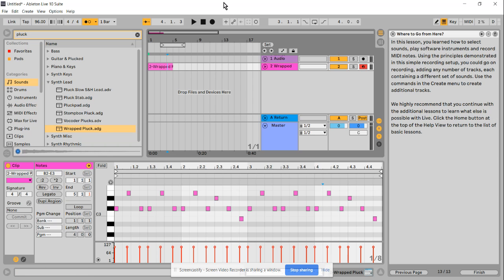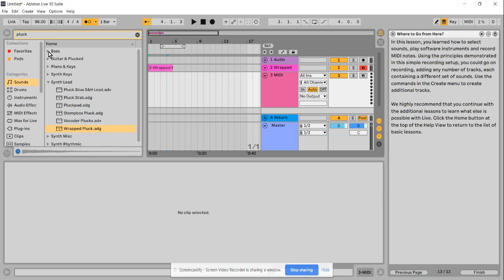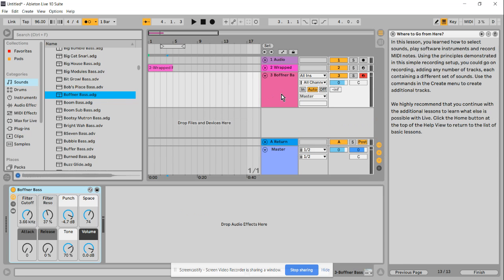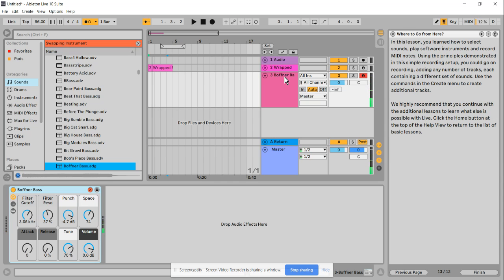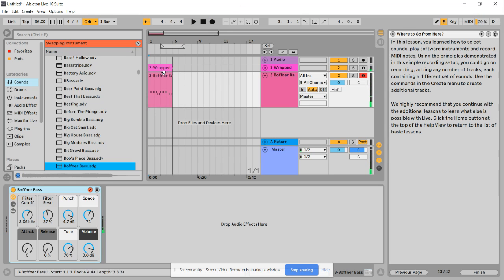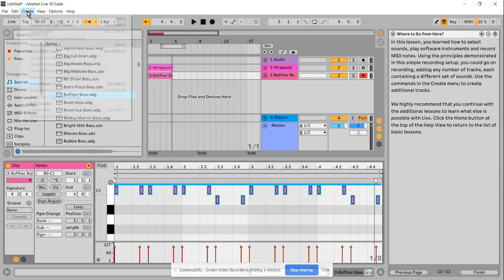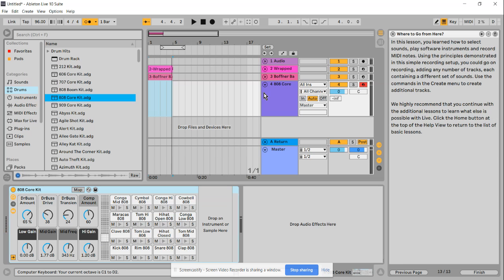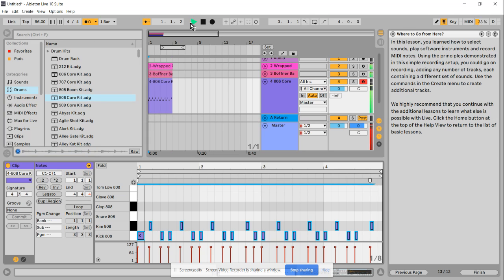06 Adding Instruments